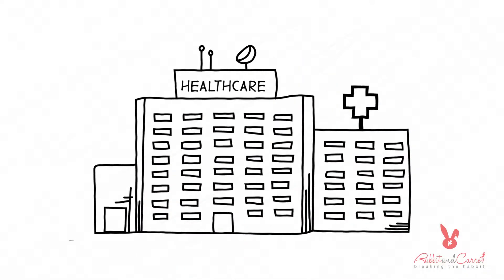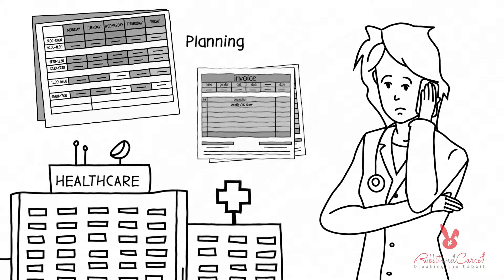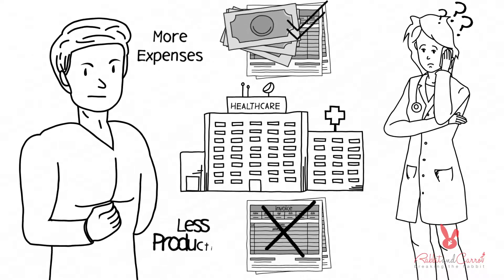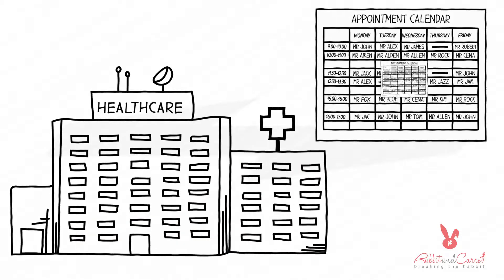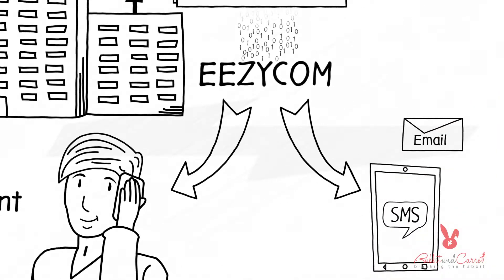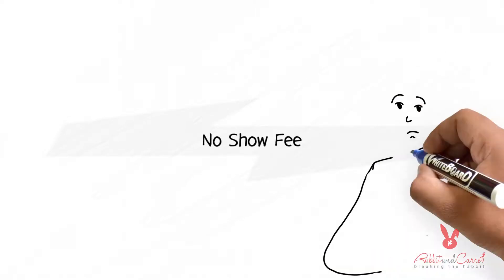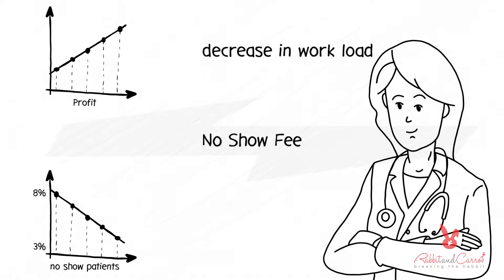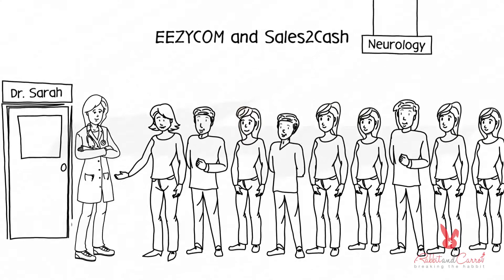Whiteboard Explainer Video - Sales 2 Cash - Rabbit And Carrot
Whiteboard Animated Profile/Promotional/Explainer Video for Sales 2 Cash By Rabbit And Carrot

We created this Whiteboard Animated Profile Video for our amazing client Sales 2 Cash.

Whiteboard Animation is a process where a storyboard along with the pictures is drawn on a whiteboard by artists and is recorded. Whiteboard Animation is one of the most attractive, creative, and popular style an explainer video.

Do you want us to create an Whiteboard video for you?

Get your very own Explainer video / Corporate Profile Video  / Kickstarter Video / Video Commercial.

Explainer videos make a huge impact on any product or service they advertise.

An explainer video helps explain a company’s story, product or service. Its purpose is to tell who you are or what you offer in a friendly and efficient manner. Explainer videos are typically short and can be digital drawings, hand drawings or live action. Having said that the most popular types of explainer videos are animated videos.

If you have complex procedure then Whiteboard Animated video is the best option for you to explain your product/service in a easy way.